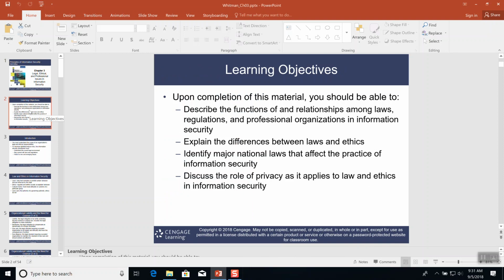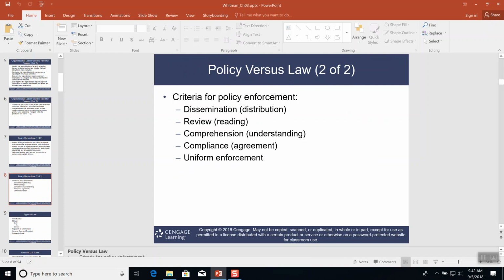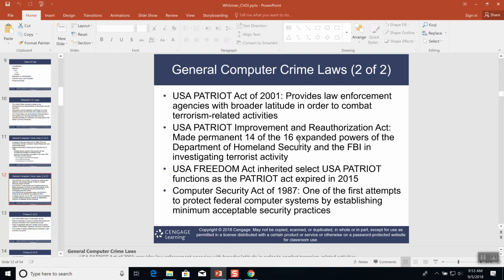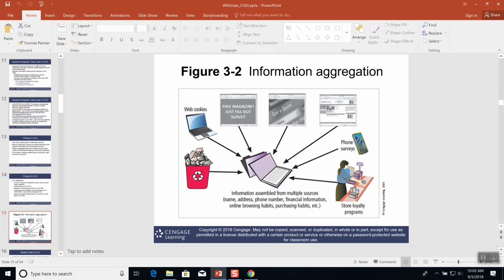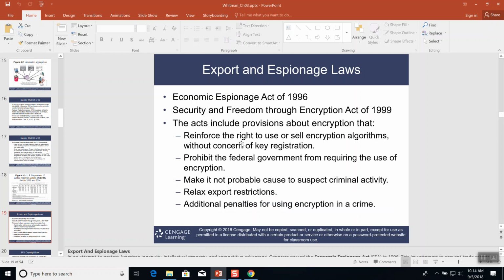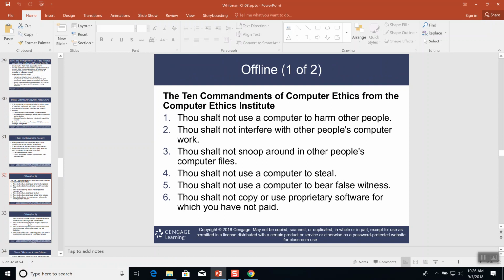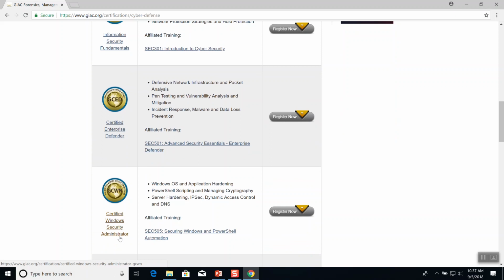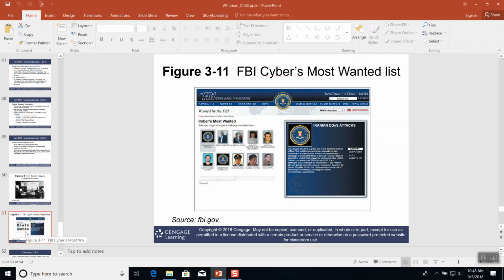Principles of Information Assurance - 9/5/2018 10:48:41 AM